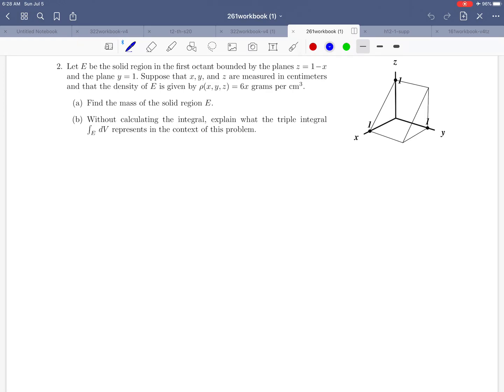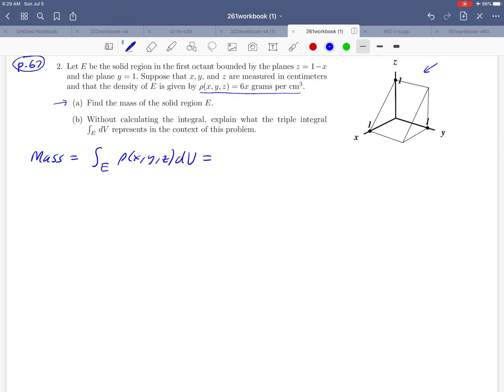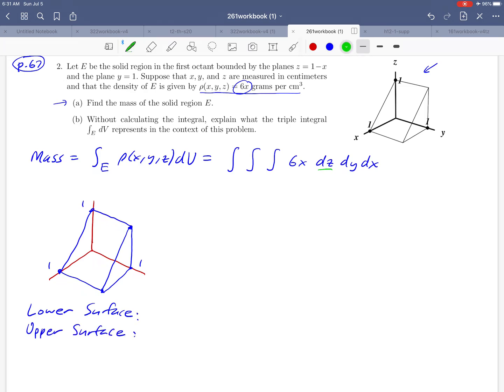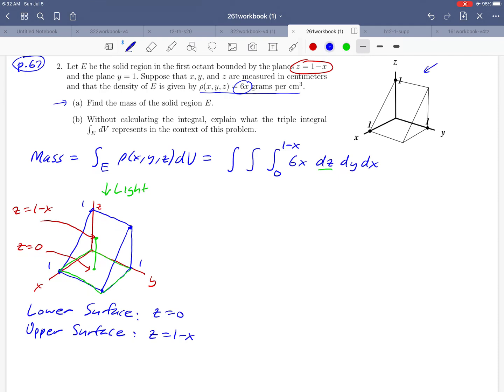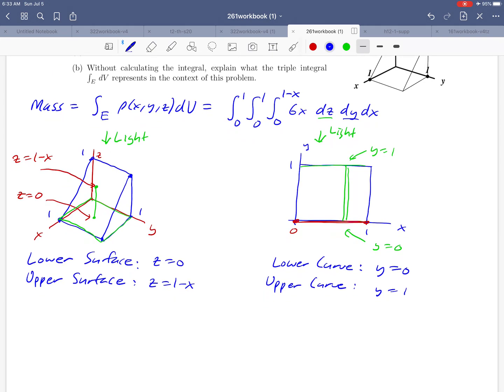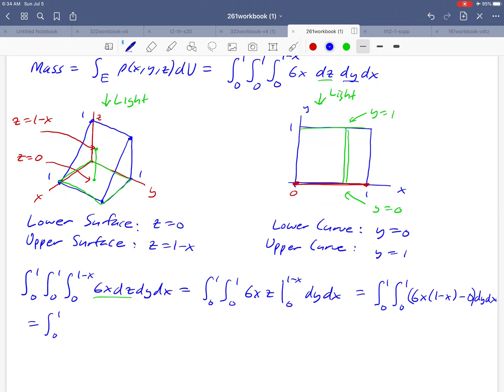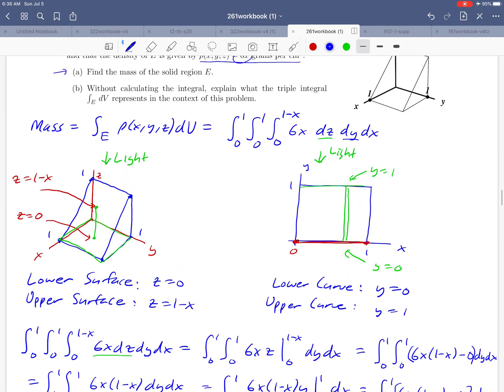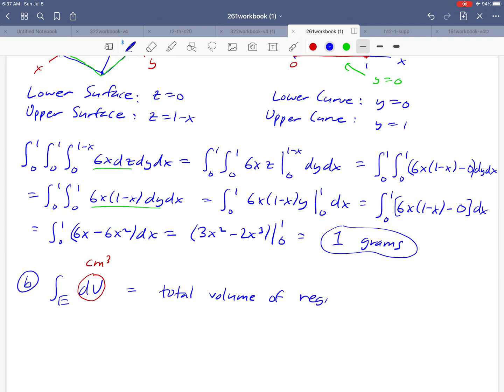Math 261 Section 16.3 Exercise 2